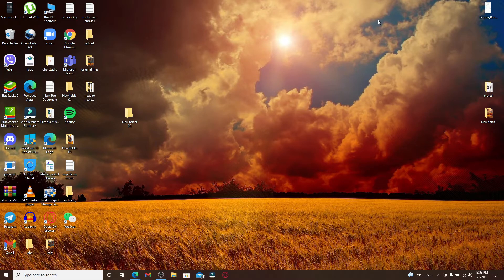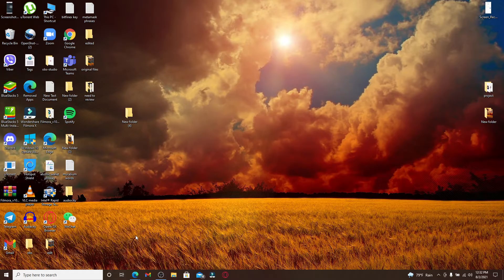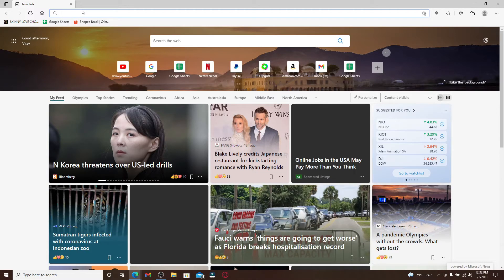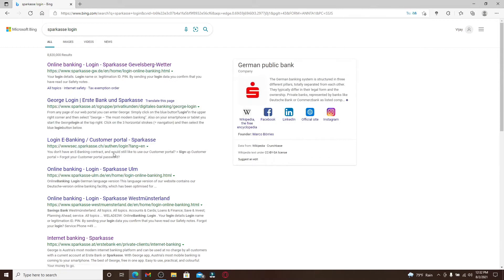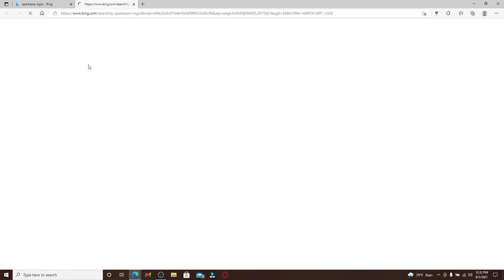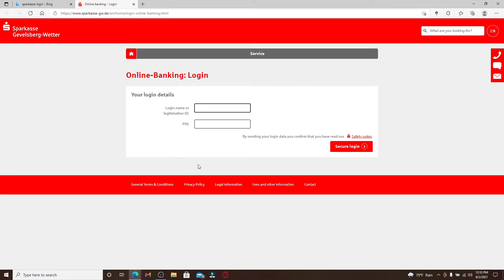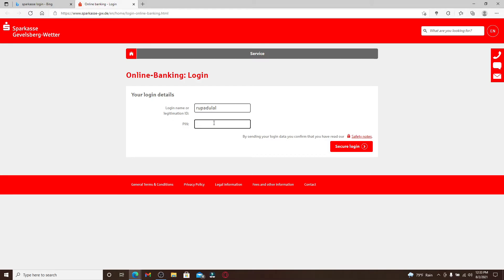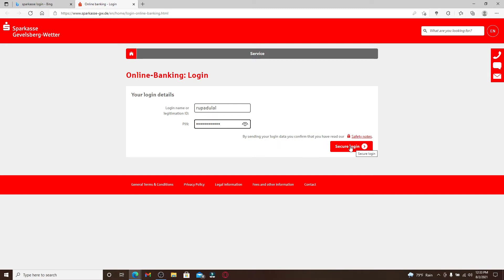How to Login Sparkasse Online Banking Account 2021? Sparkasse.de Login | Sparkasse Bank Login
In this video you’ll learn how to login to your Sparkasse online banking account.

In order to login to Sparkasse online bank follow the instructions below:

*First of all you need a username and password. *Then click on the button "Login"
*Then enter your username and password into the fields that appear.
*On the next screen you can choose between English or German language settings.
And as simply as that you are logged in to Sparkasse online banking account.

Hope it was easy signing in to Sparkasse Bank Account in few steps shown on the video.